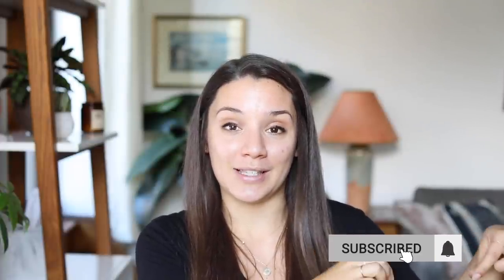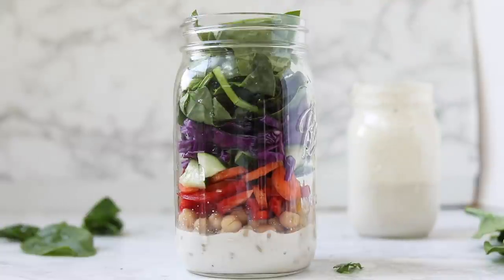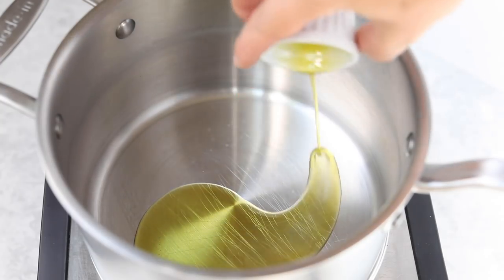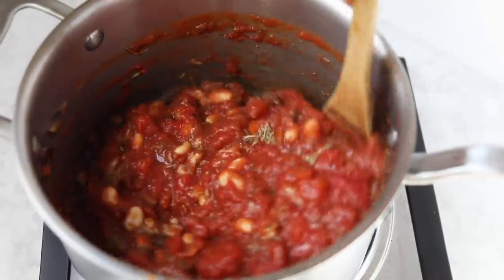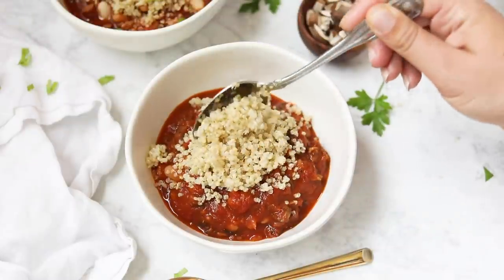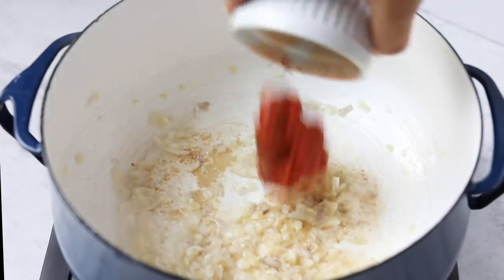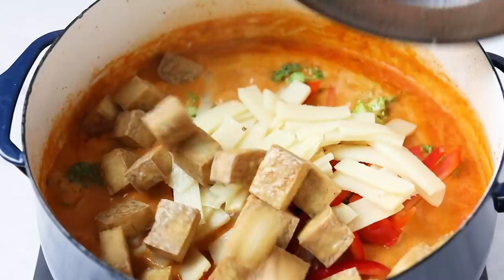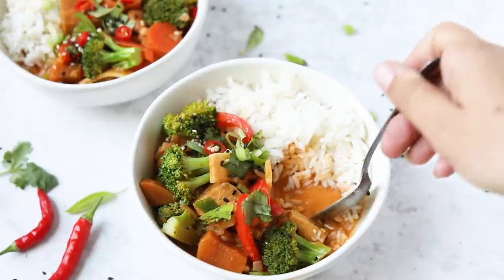VEGAN MEAL PREP DINNER RECIPES ‣‣ easy & healthy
Today we're making three delicious vegan dinner recipes! These easy recipes are great for meal prep, are naturally gluten-free, and also perfect for Fall. If you've been looking to kickstart a vegan meal prep routine, these recipes would be perfect!